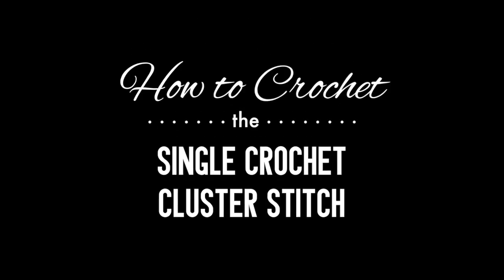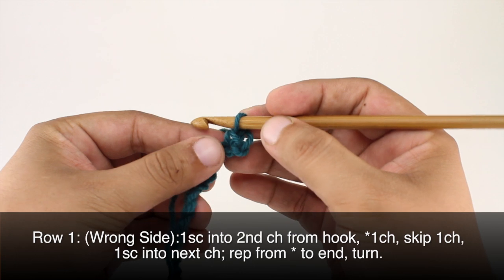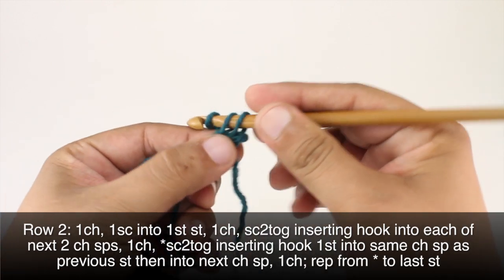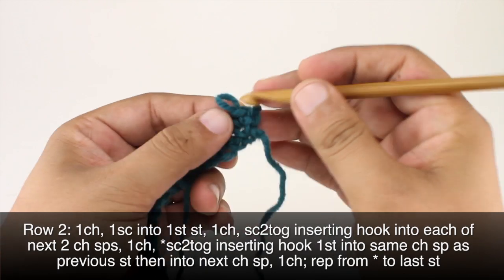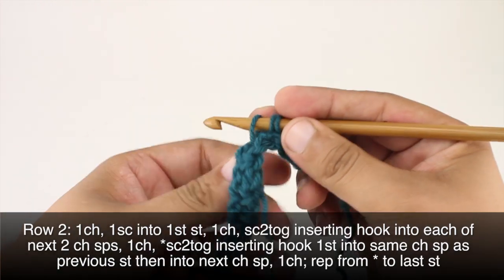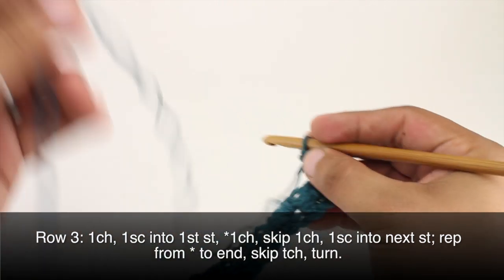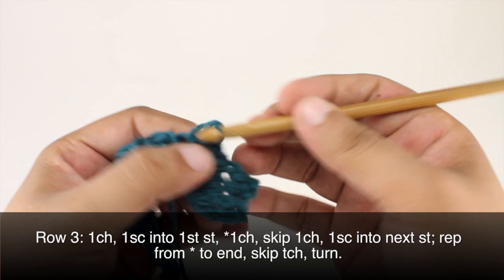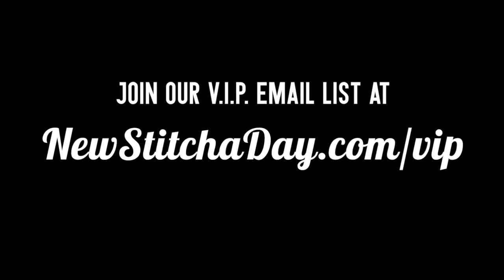How to Crochet the Single Crochet Cluster Stitch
This video crochet tutorial will help you learn how to crochet the single crochet cluster stitch.

For photos and written pattern instructions for this stitch, please

Materials Used in This Tutorial:
Crochet Hook

Pattern Repeat:
Foundation Chain:Multiple of 2 sts + 1. Add 1 for base chain.

Row 1: 0:36
Row 2: 1:21
Row 3: 3:39

Repeat rows 2 and 3 until you have reached your desired length.